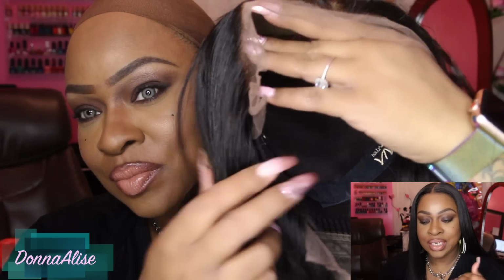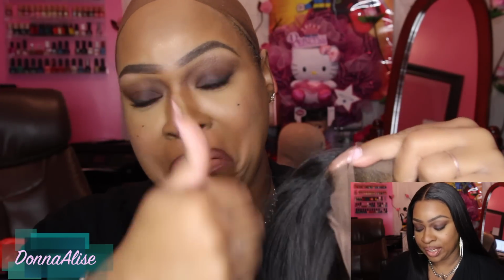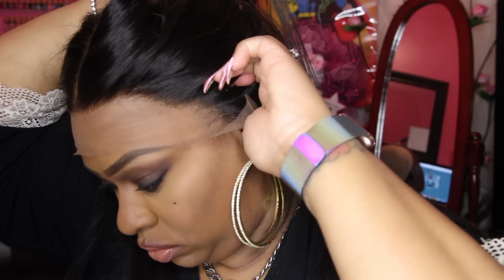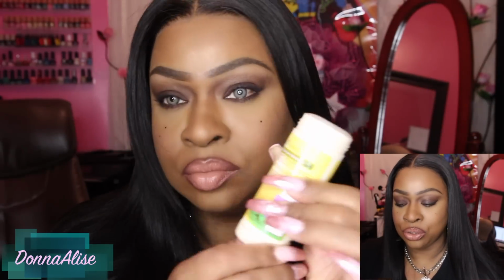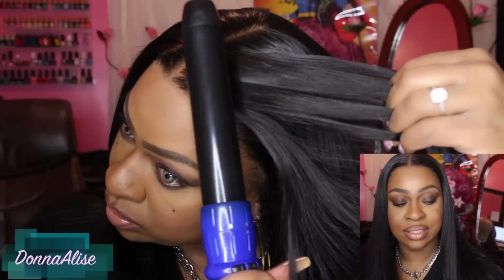Hands Down My Fav Wig OMG! Must Have Pre-plucked & Bleached Wig|Hairvivi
Wig Name: Victoria Pre-plucked Front Lace Wig Straight Human Hair

Get Ready For Valentine’s Day: $40 OFF Lace Wigs, Code: VD40

$25OFF 360 Wigs, Code: VD25

Hair Density: 160%

Hair type: Indian virgin hair

Hair Texture: Straight

Cap Construction: 5.5" Part Line Lace Front Cap(glueless)

Lace Color: Light Brown